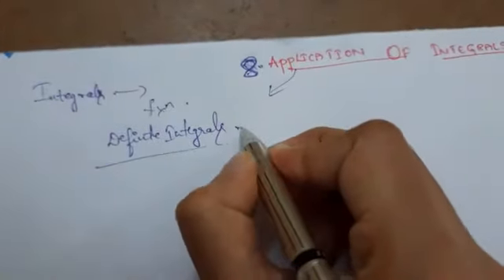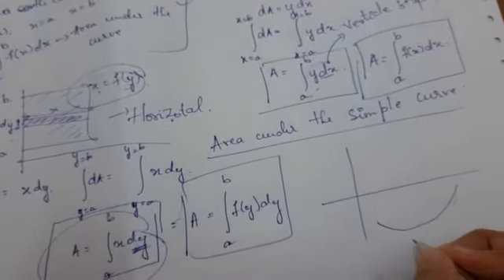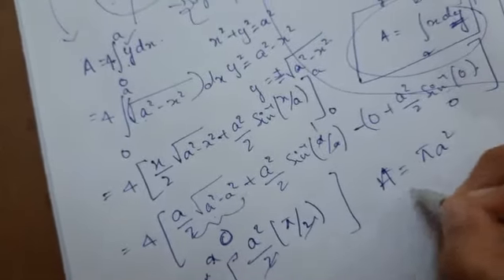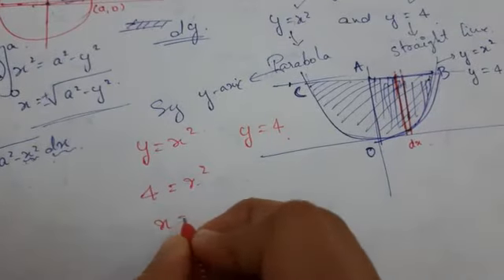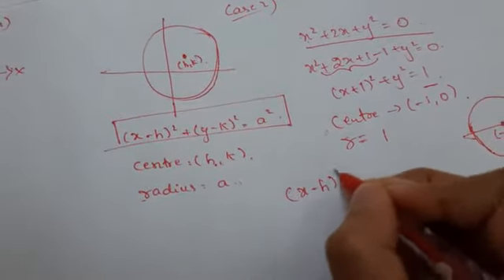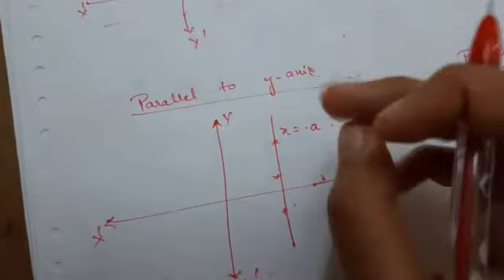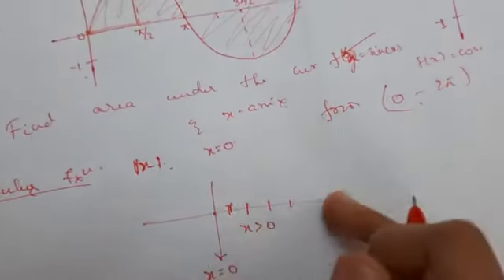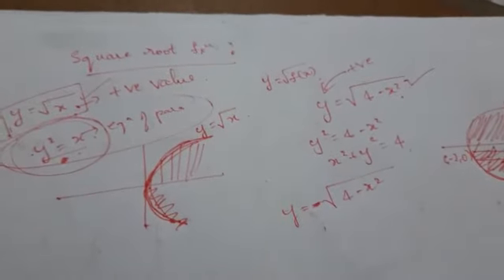Application of Integrals. Class 12: Area under the curve.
1.Area under the simple curve.
2.Area bounded under the curve and the line.